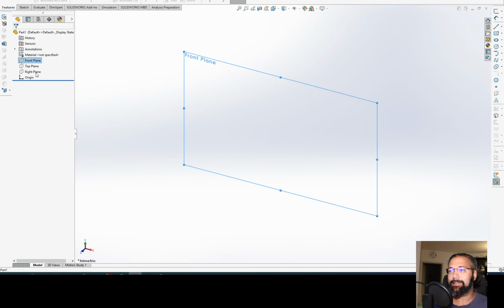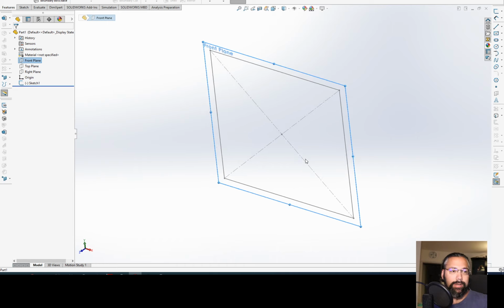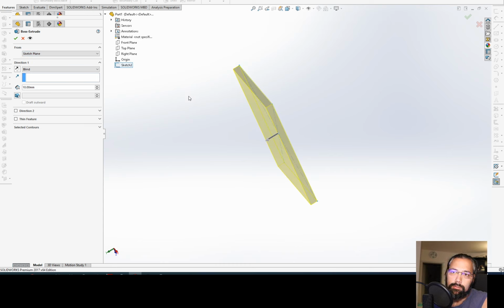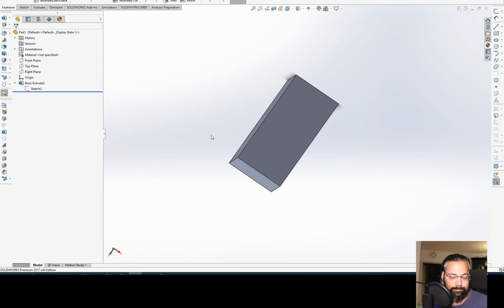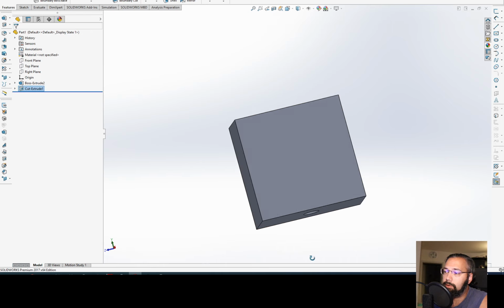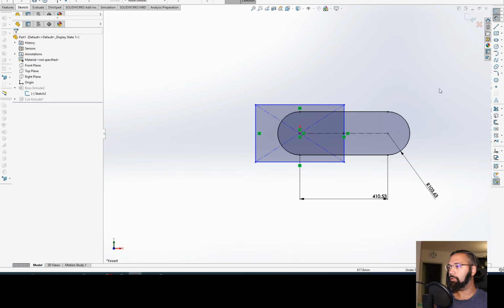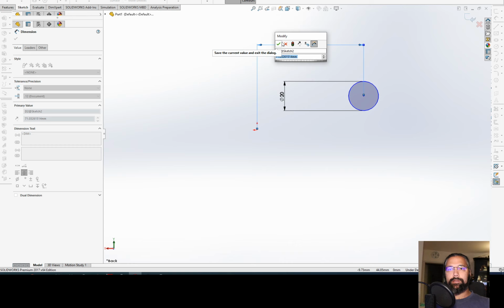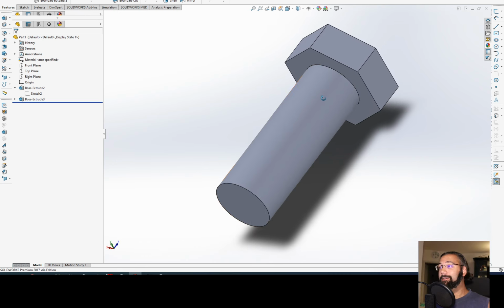Welcome to SolidWorks - start here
Hello! welcome to the first video, hopefully of many for my new channel for all things SolidWorks. The first video is a bit slow but it will slowly rapidly get more and more advanced as we go along, I hope to post at least once a week and who knows! maybe in a year from now we will already have 52 lessons, or more!